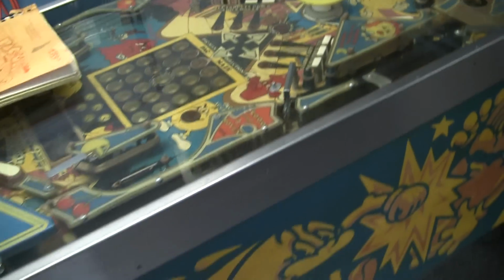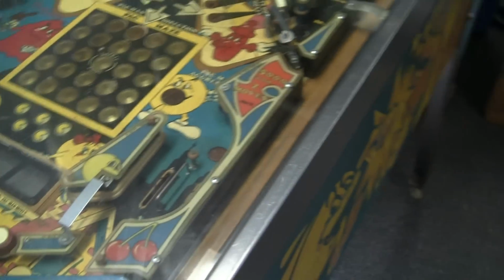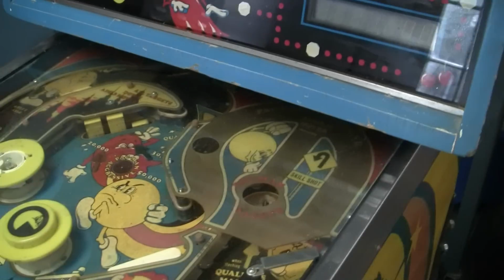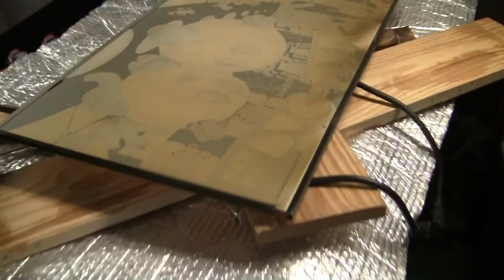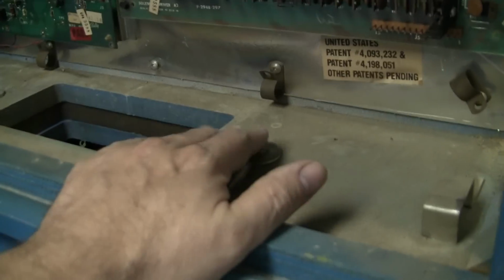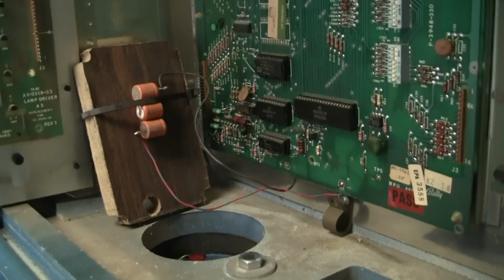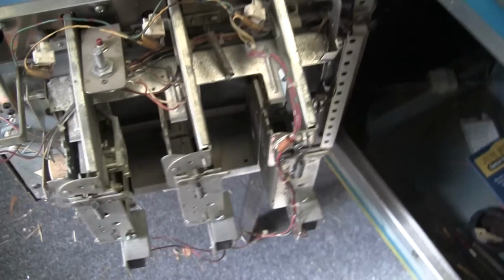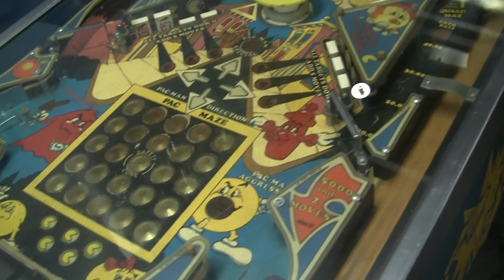First look: Mr. & Mrs Pac Man Pinball from Bally - pt 1 - pinballhelp.com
Taking a "first look" at a classic 1980s Bally pinball machine prior to beginning restoration.